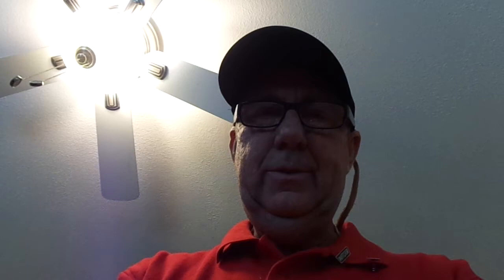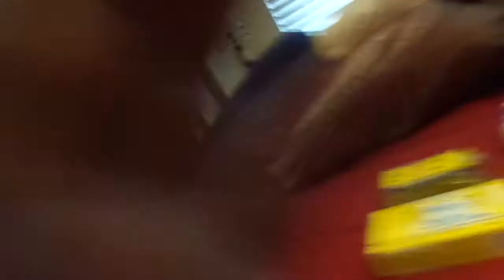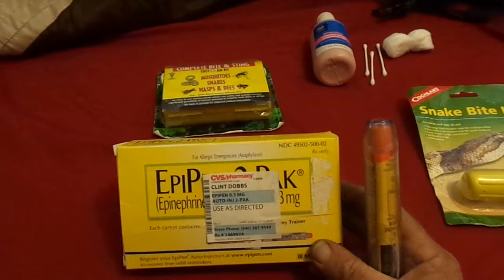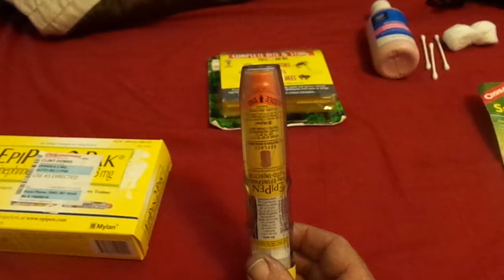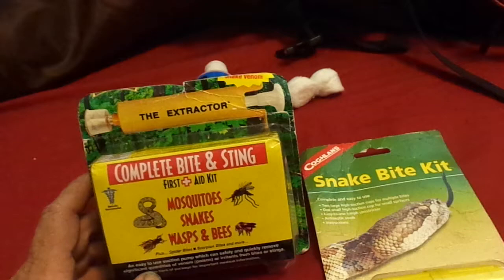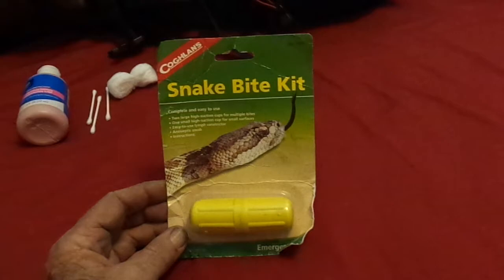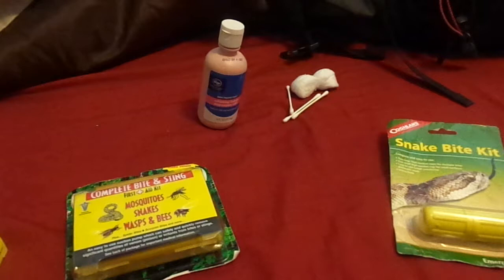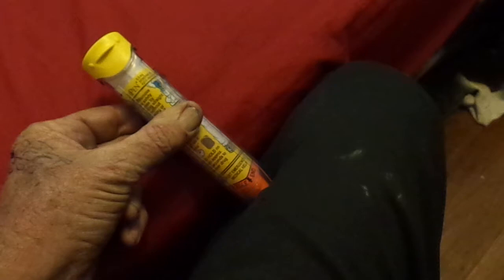Anaphylactic Shock: My Personal Experience!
This video depicts my bodily (and literary) reaction to a Yellow Jacket (Vespula Squamosa) sting. Also included: personal observations on my 1st person subjective experience of anaphylactic shock, and subsequent treatment in the Emergency Room. Anyone suspecting anaphylactic shock should call 911 immediately and seek professional medical advice from a licensed physician. preferably one with extensive